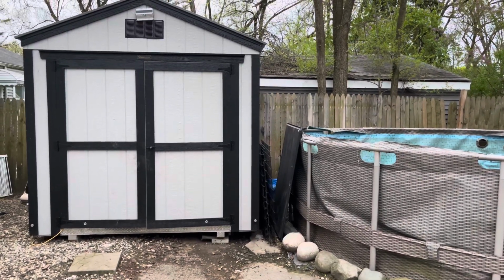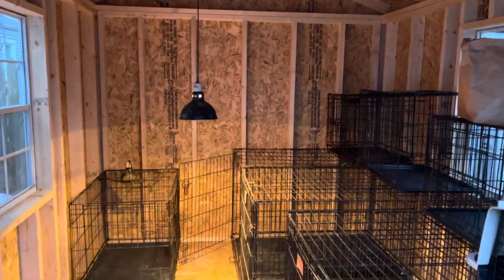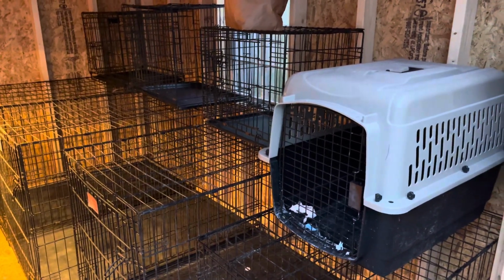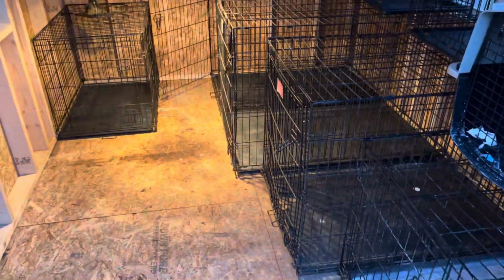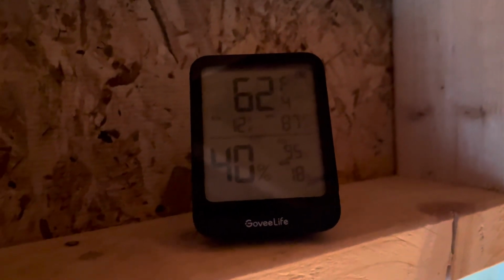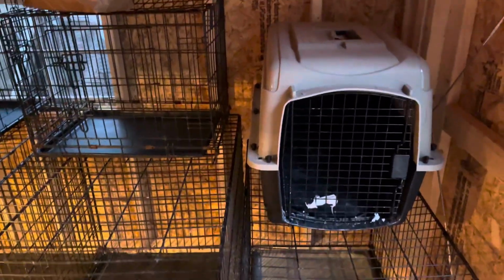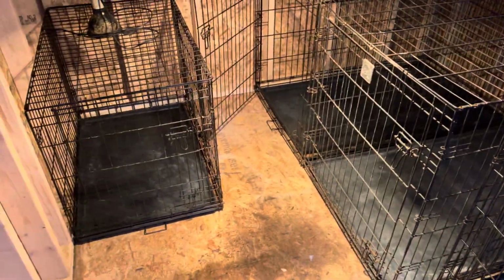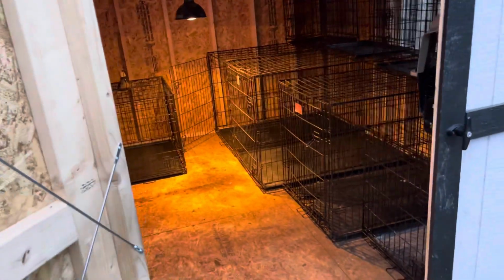Take a look at my dog house